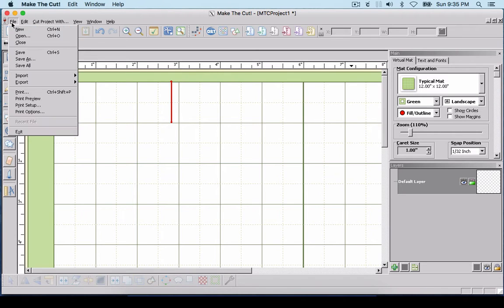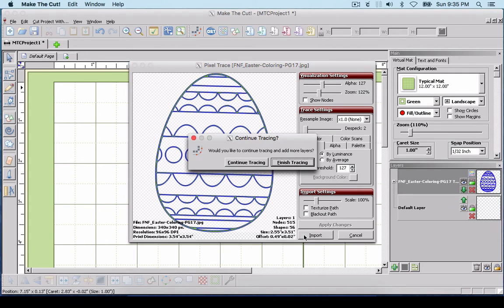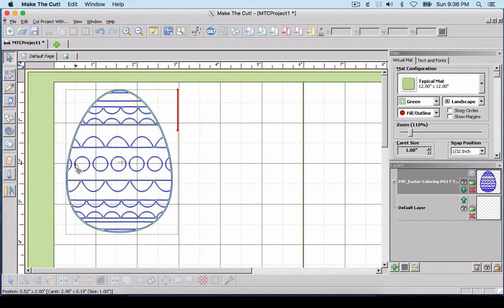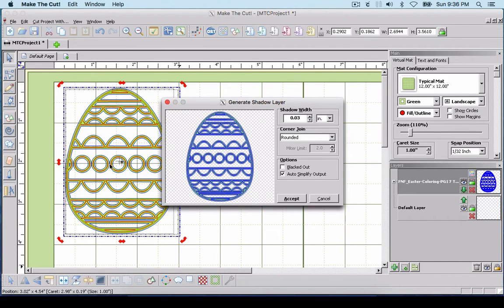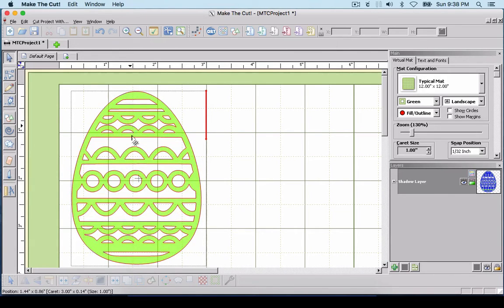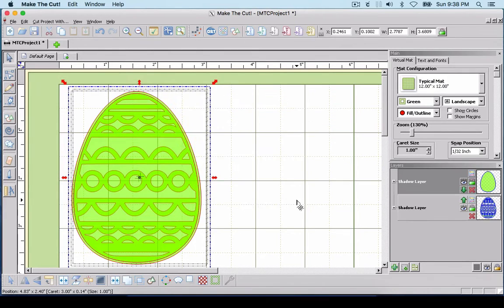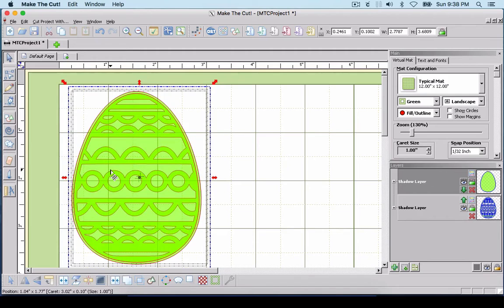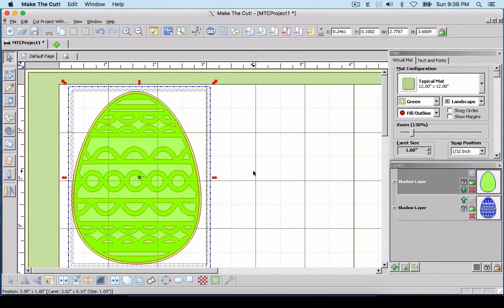How to Use a Coloring Book Page as a Cut File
This is quick screencast demonstrating how to turn a basic line art image in to a file you can use with your electronic die cutting machine.